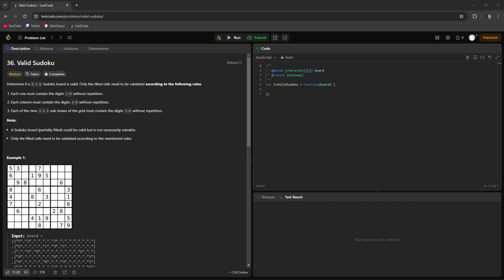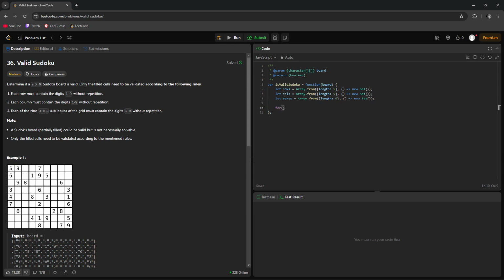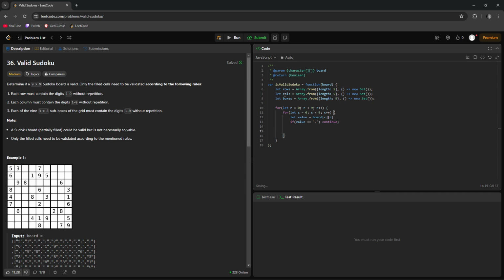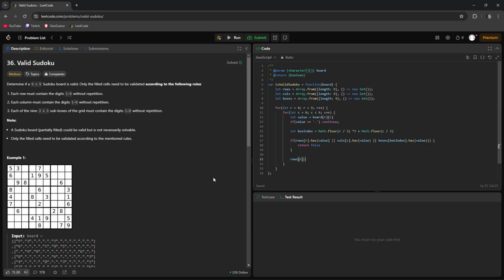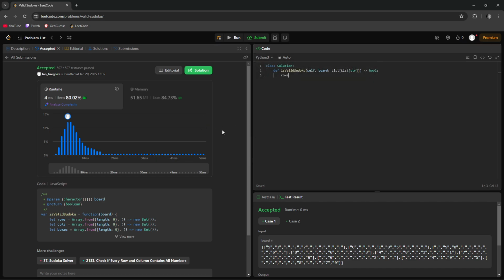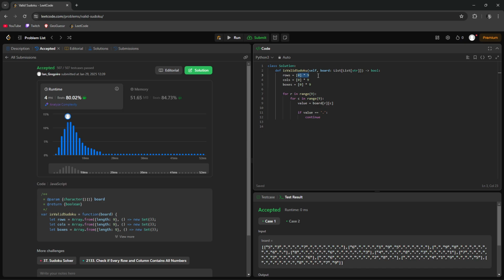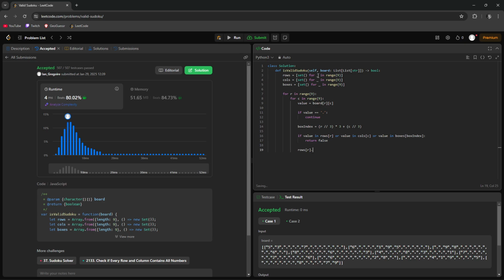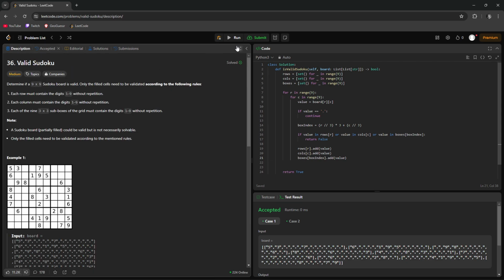Solving Leet Code Problem #36 JS and Python3